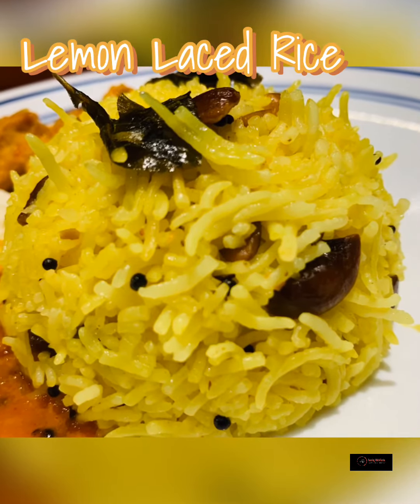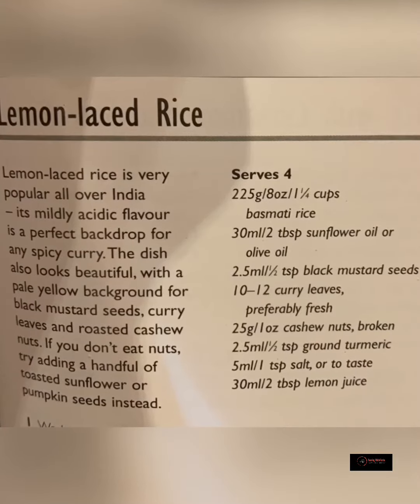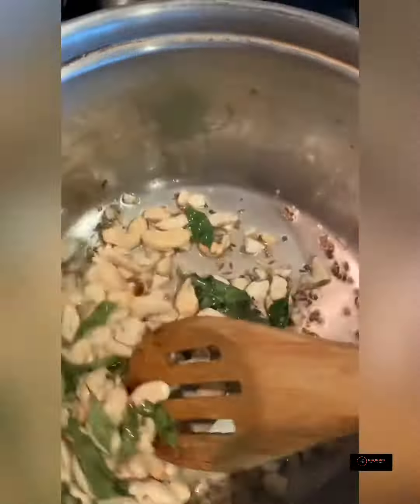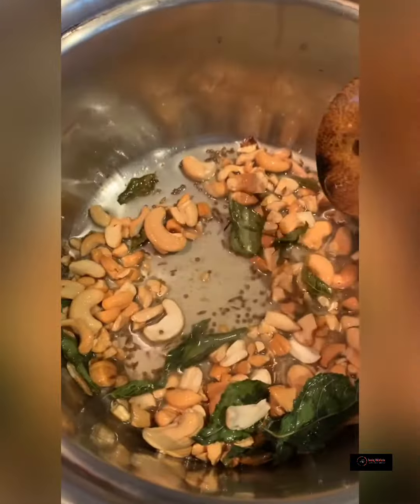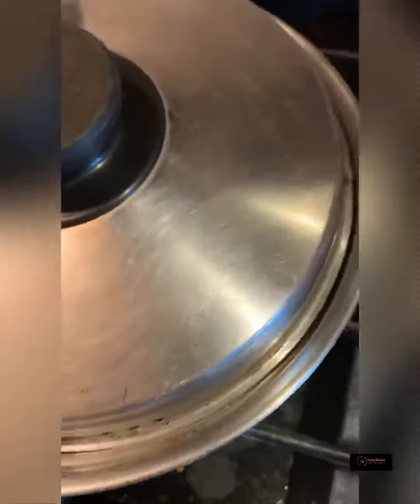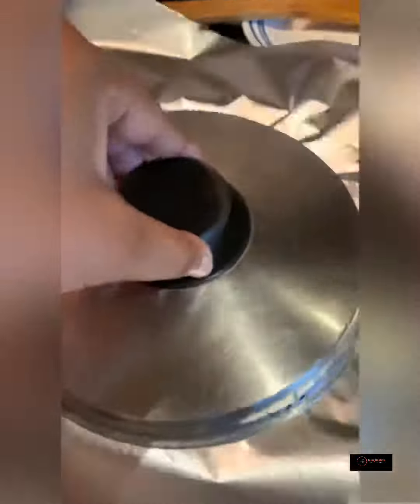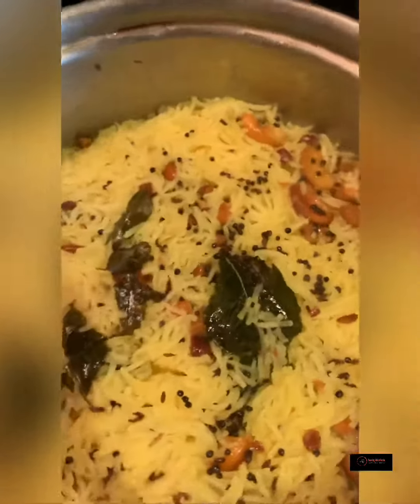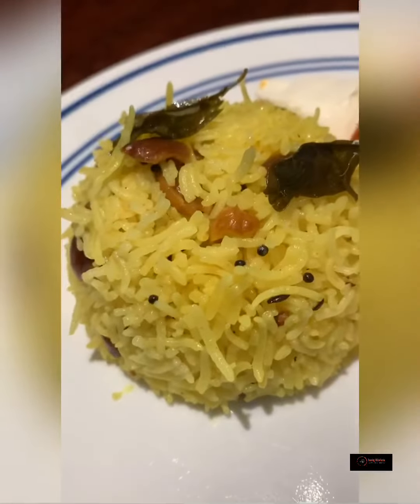Lemon Laced Rice